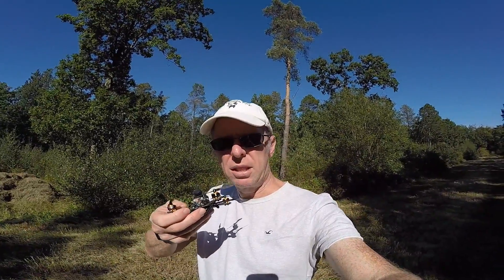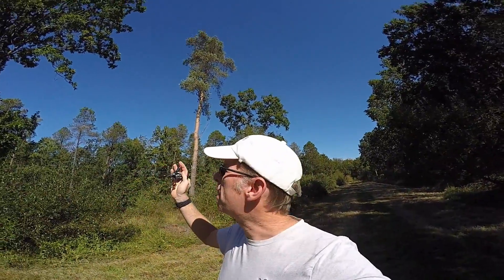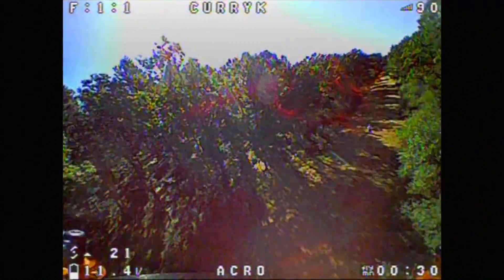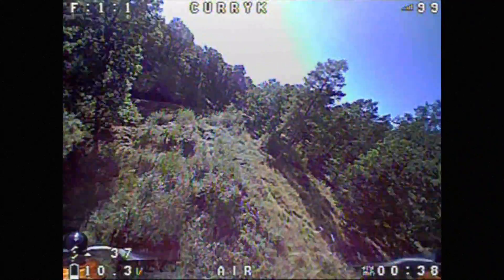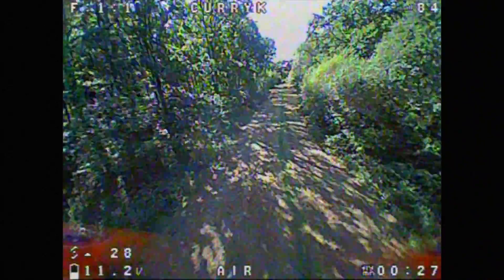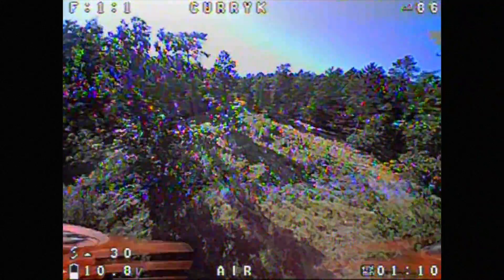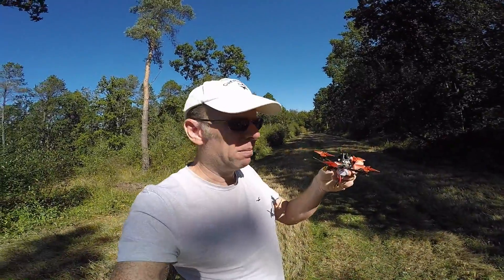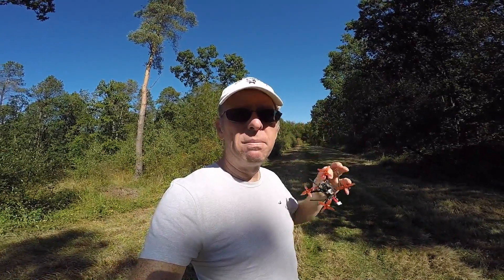Improving the Eachine Tyro69: Better prop choices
The little Eachine Tyro69 was a great little toothpick style quad kit that only took an hour or two to put together and would fly pretty nicely. until you wanted to cane it on 3s and then the stock props fluttered like crazy things and it became a handful. So today, I'm trying a few others.

They were a bit hungrier on the lipo, so the alternative is the HQ props.
These were much better than the stock props, but didn't cope with the wind particularly well

There's a possible moral to the story which is: Don't fly tiny quads in strong wind... but hey, you can't choose the weather can you.

If you haven't checked out the Tyro69 yet, you can see it